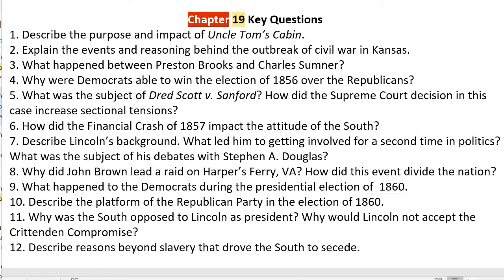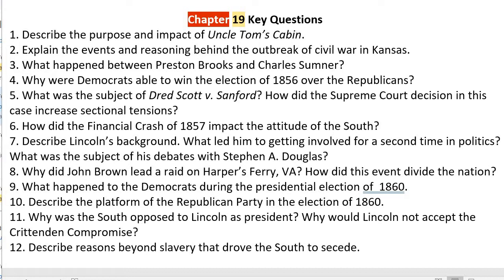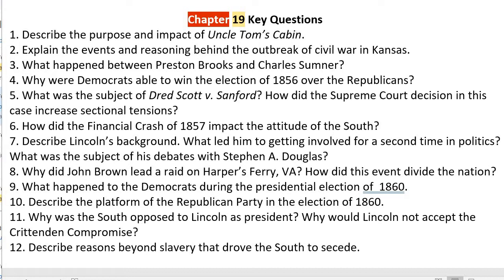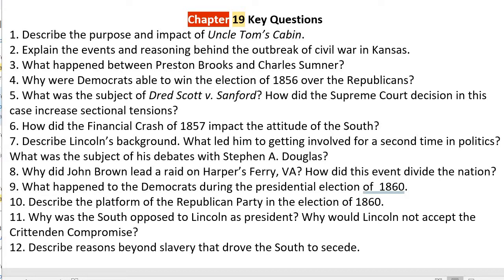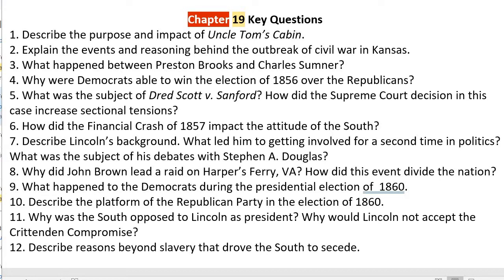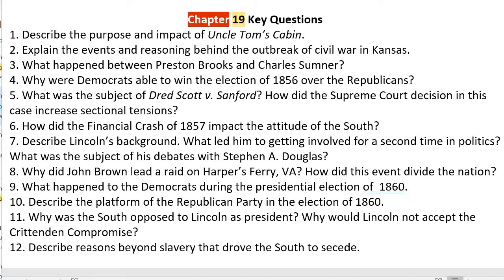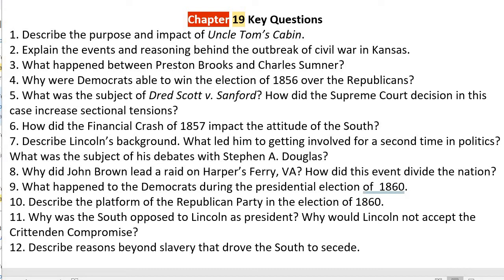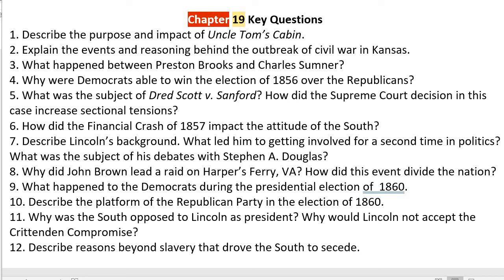Chapter 19 Key Questions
1850s build-up to the Civil War and the secession of the South